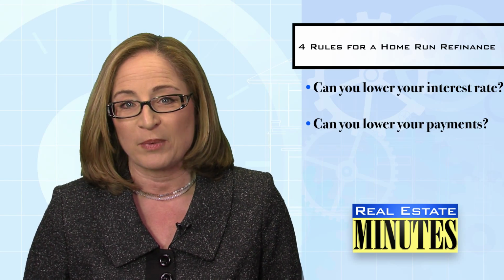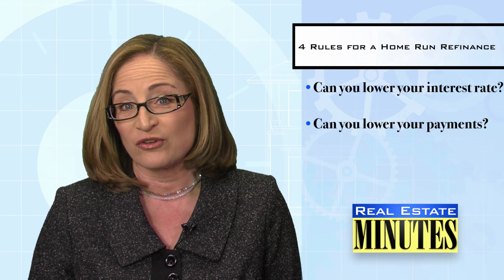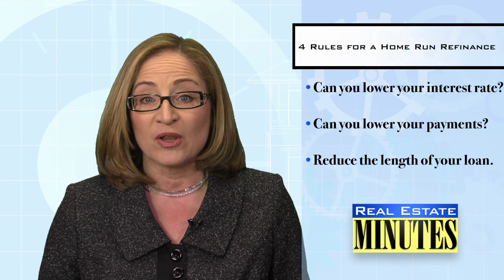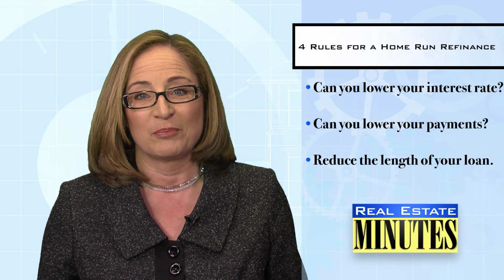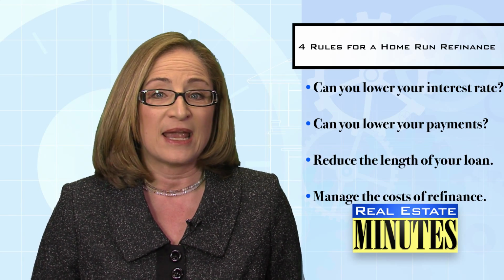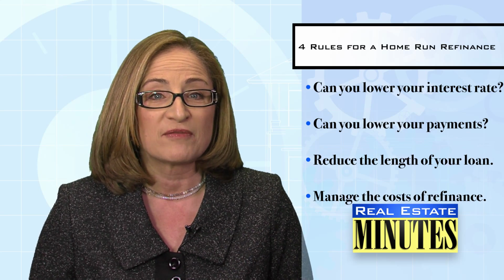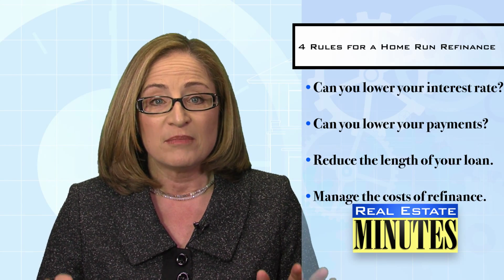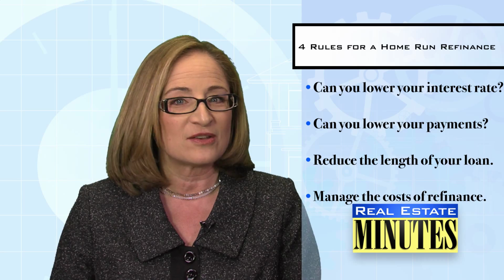How to Refinance Your Mortgage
Today Ilyce Glink takes a closer look at how to refinance your mortgage. There are some important factors to consider when undertaking the refinancing process. For instance, is it smart to extend the term of your mortgage? And how much is reasonable to spend on the administrative costs of a refinance? For these answers and Ilyce’s four steps to a home run refinance, watch this episode of the Real Estate Minute.